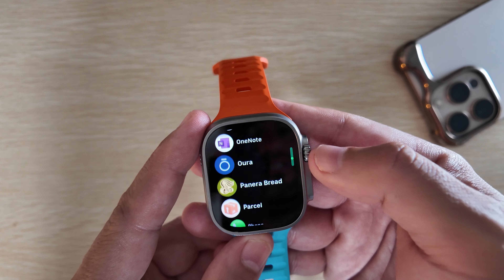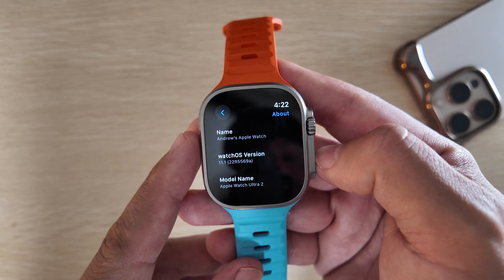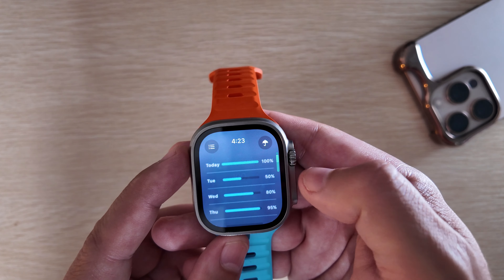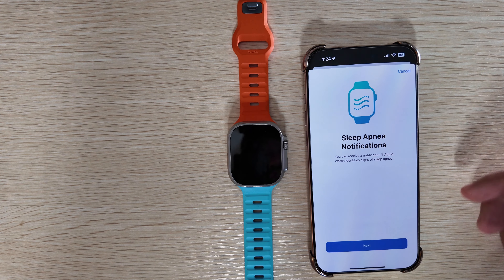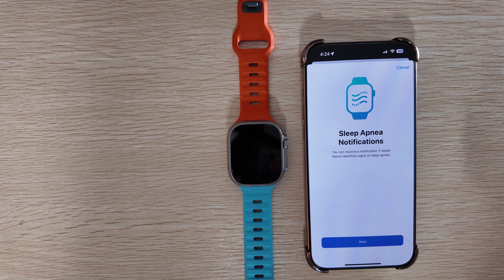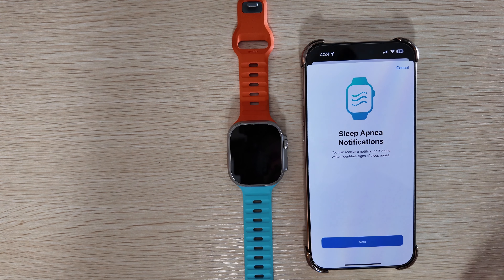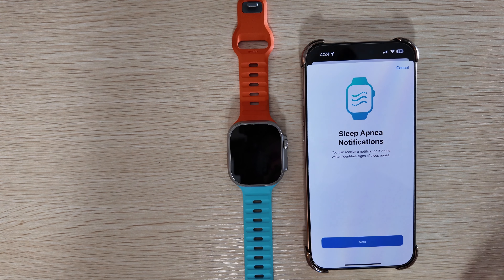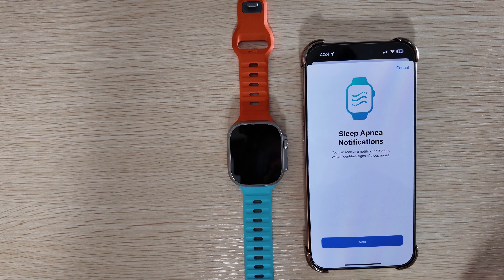watchOS 11.1 Beta 4 Is OUT- Final Build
Apple has just rolled out what very well could be the final beta of watchOS 11.1 in Beta 4. This is coming right after the re release of beta 3 last week.

Fast Charge Accessories
Power Meter Cable Red
Power Meter Cable Black